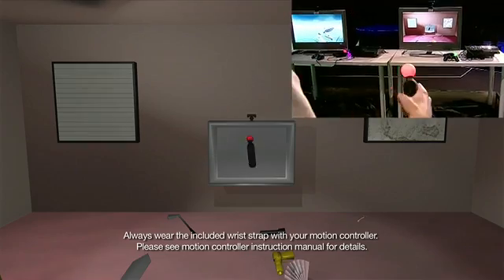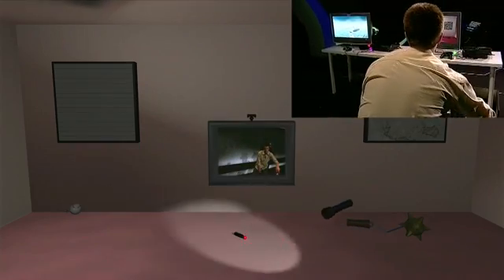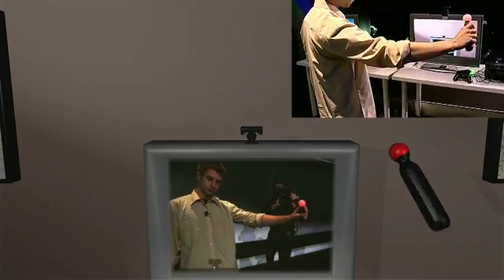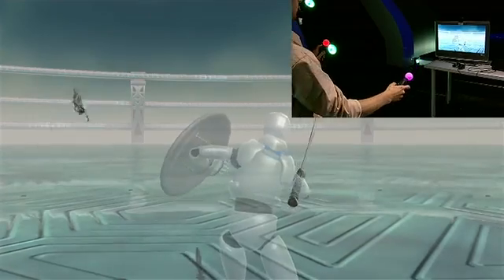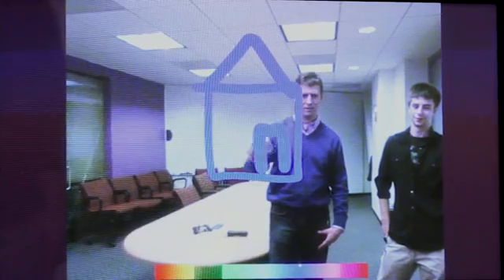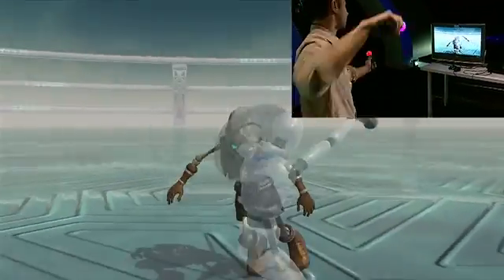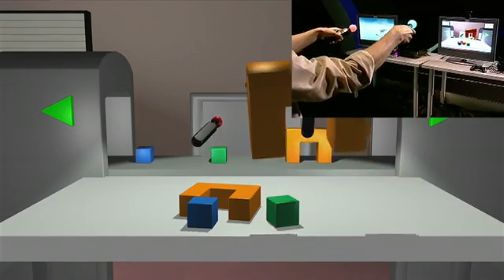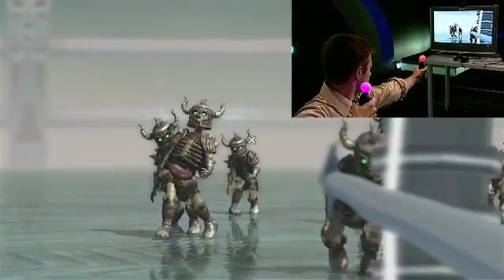PlayStation Move Developer Diary #1 - Research & Development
PlayStation 3 Move Motion Controller Developer Diary #1 - Research & Development